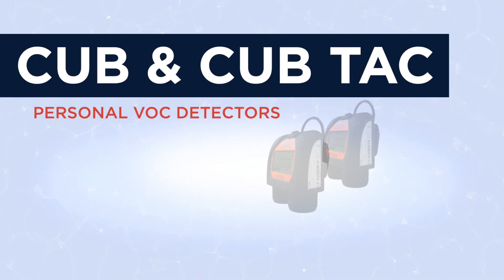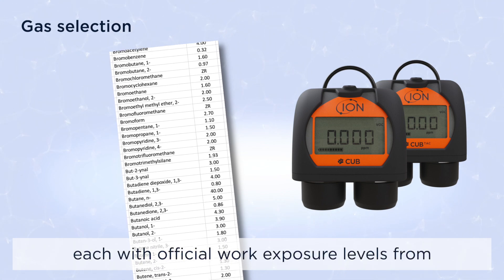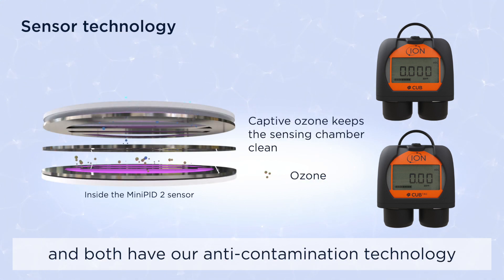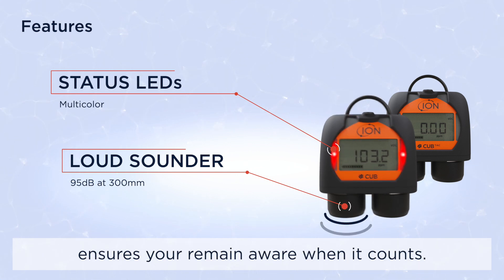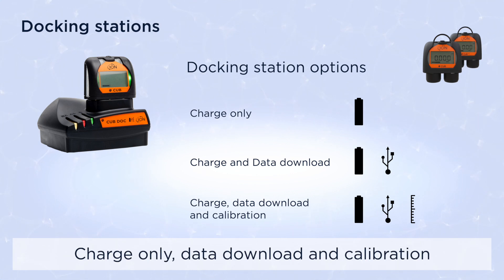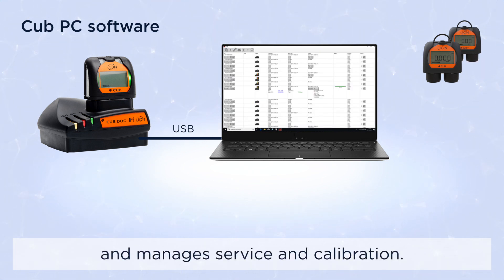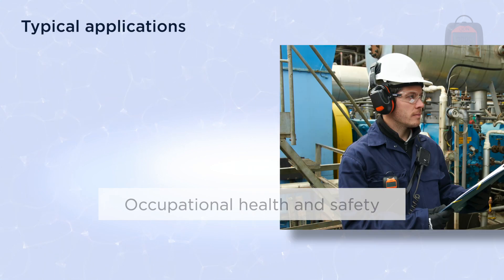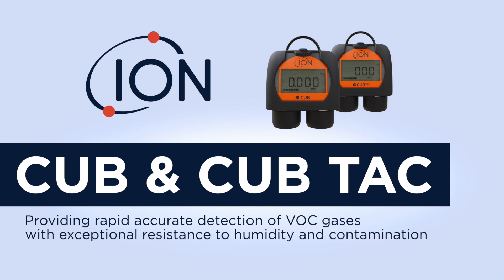Cub - The personal VOC detector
Cub is a personal VOC detector with photoionisation detection (PID) technology for the fast, accurate detection of volatile organic compounds, keeping you safe within your working environment.